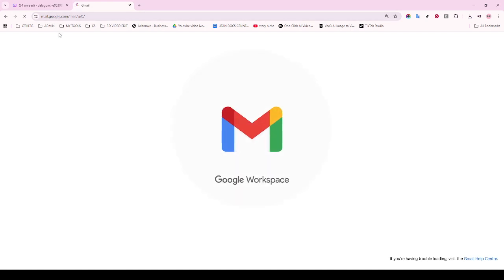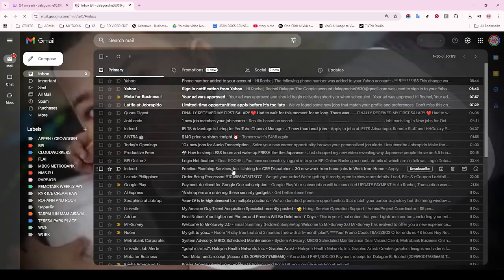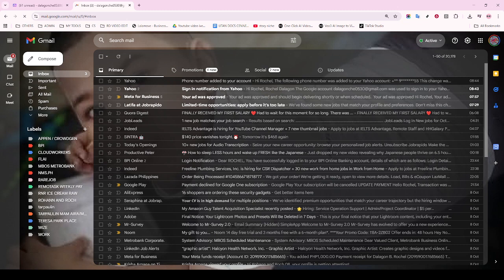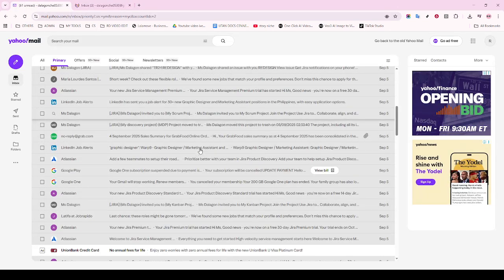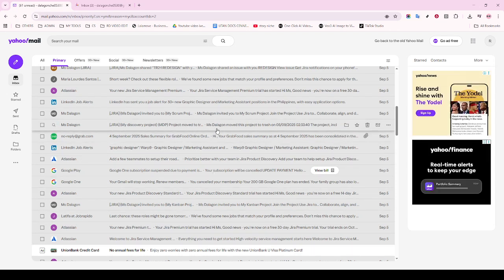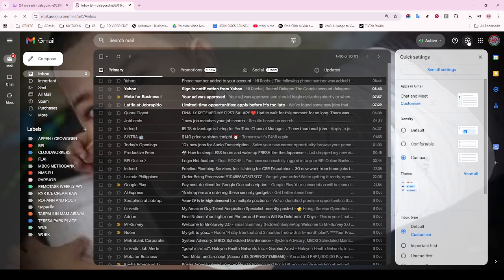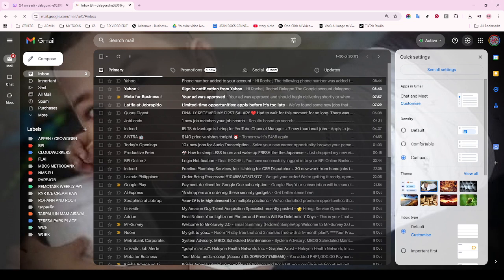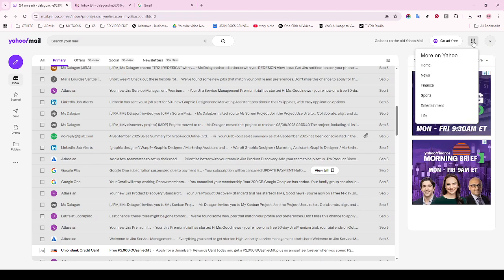How To Add A Yahoo Email Account To Gmail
Want to check all your Yahoo emails right inside Gmail? 📩 This step-by-step tutorial shows you how to add a Yahoo Mail account to Gmail quickly and securely. Perfect for anyone who wants to manage multiple inboxes in one place without switching tabs! 🧠

In this 2025 updated guide, you’ll learn how to:

Link your Yahoo Mail to Gmail using IMAP and POP3

Sync all your Yahoo messages automatically

Send and receive Yahoo emails directly from Gmail

Fix common connection issues easily

Whether you’re on desktop or mobile, this guide makes connecting your accounts easy, fast, and beginner-friendly. Simplify your inbox today and boost your productivity! 🚀